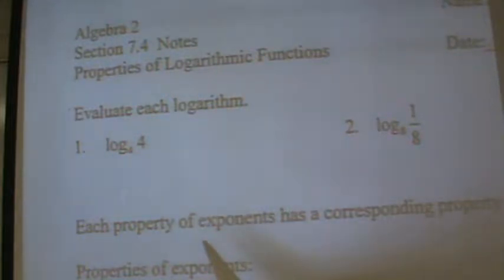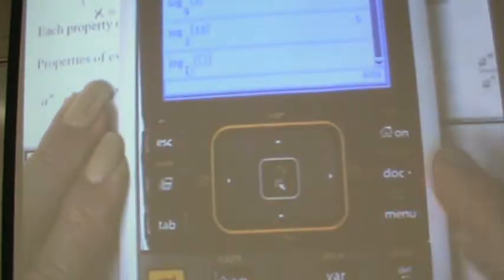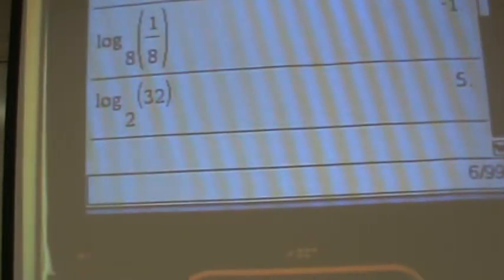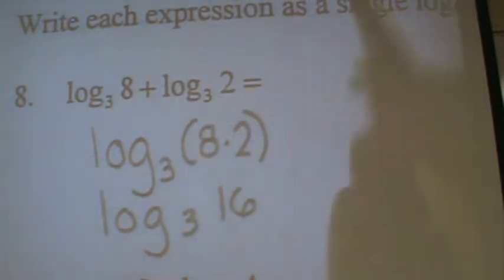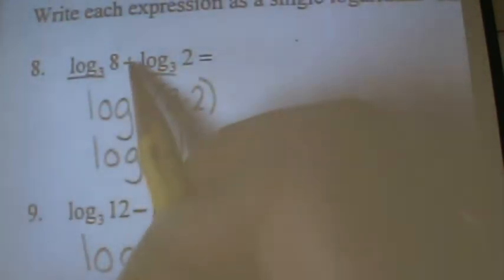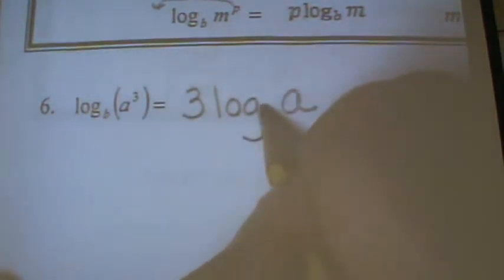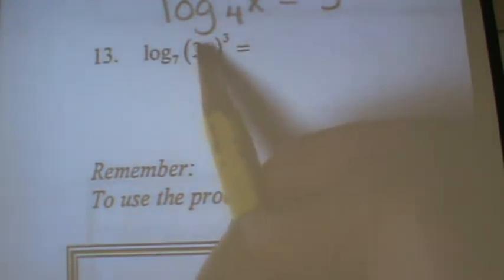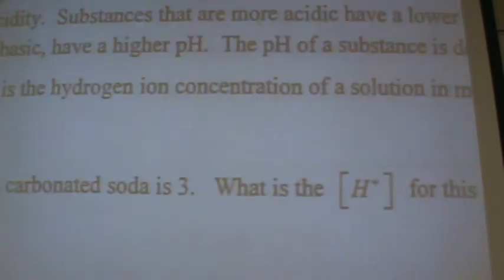2014 November 5 Alg 2 yr 2 Notes 7.4